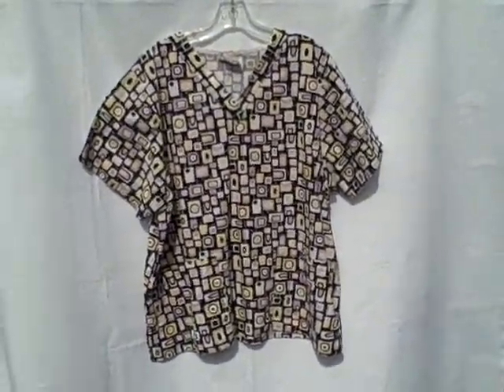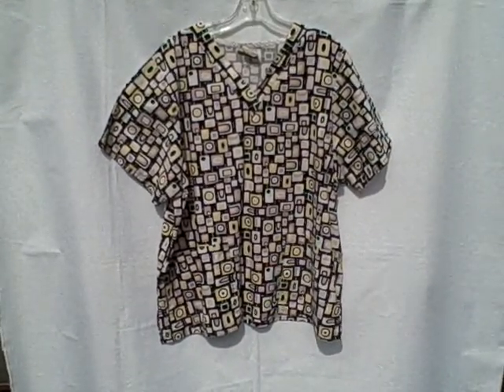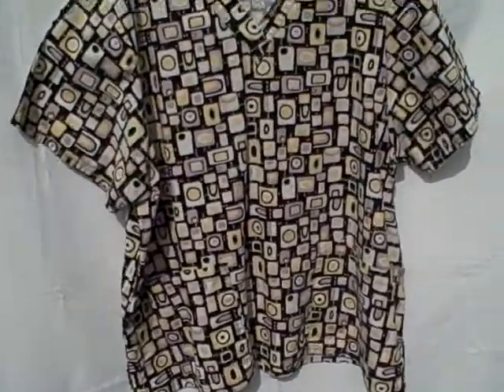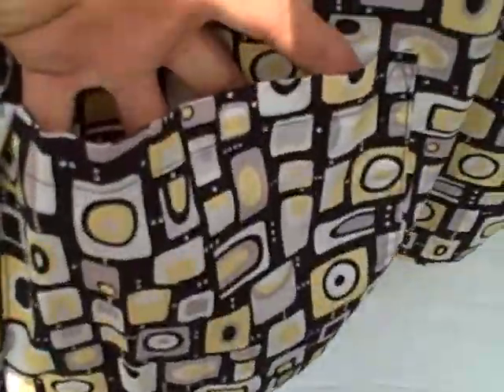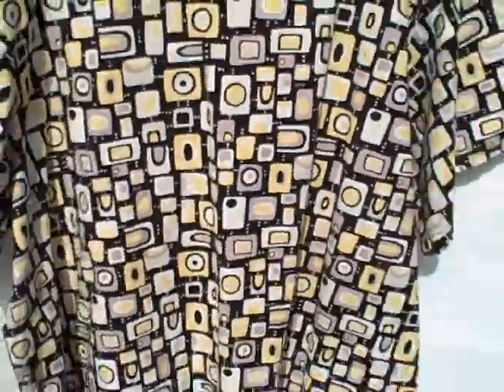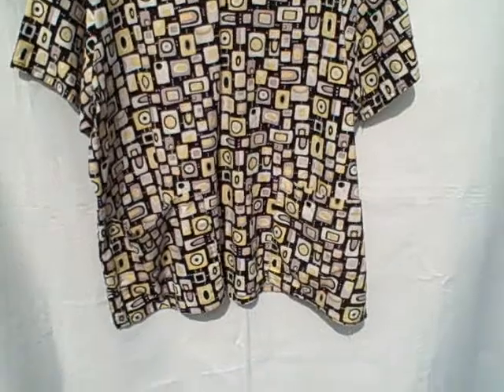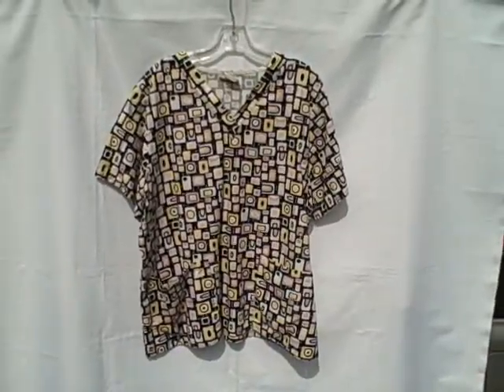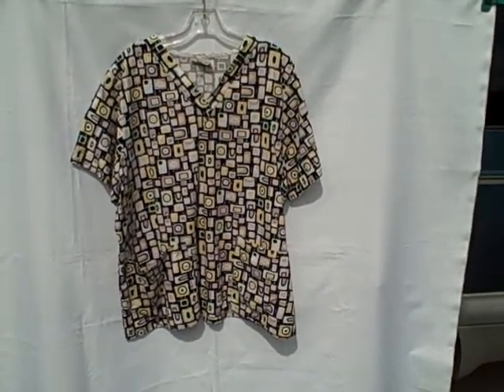440S Tafford Scrub Top Short Sleeve 2 Pocket V-Neck Pullover size XL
For sale a used scrub top. Scrub is in real good shape with no rips, holes, or stains but is wrinkled. Scrub is a short sleeve, 2 pocket (1 Bottom left 1 bottom right), V-Neck, pullover. This item is for sale.